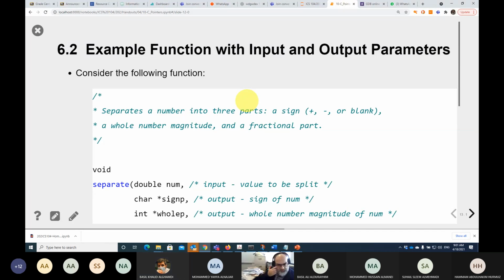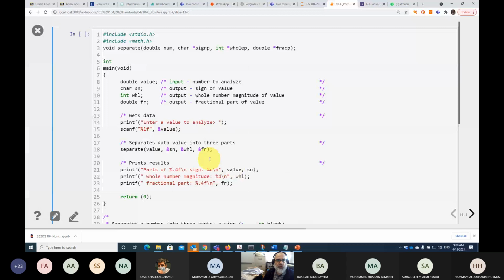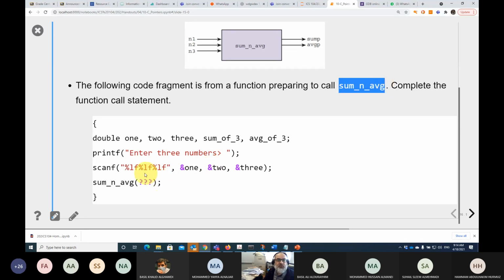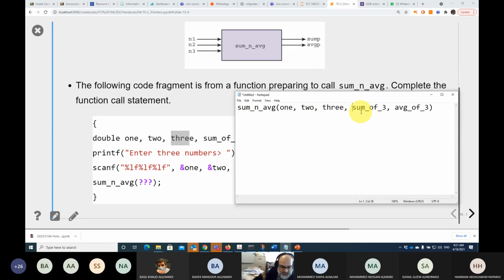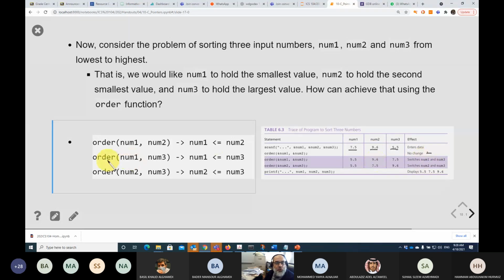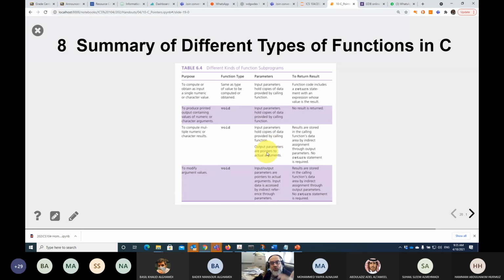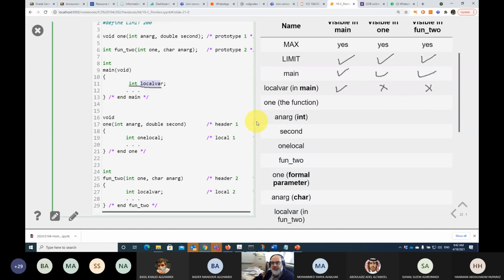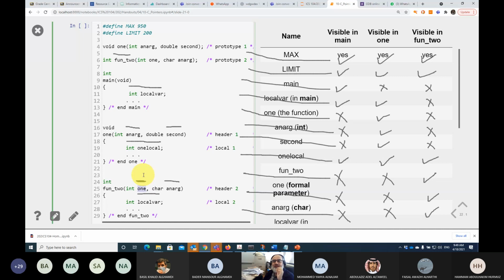ICS 104 Week 14 Lecture 2